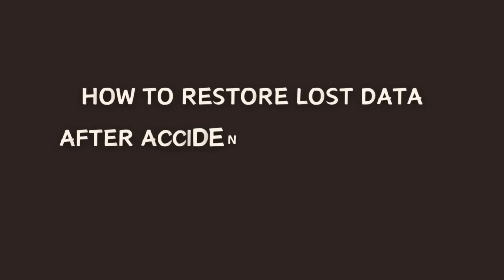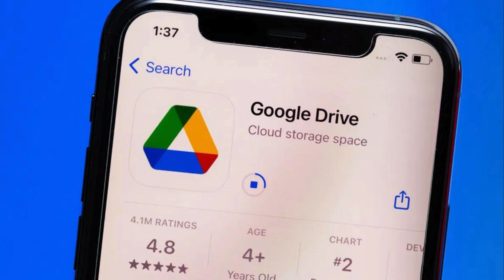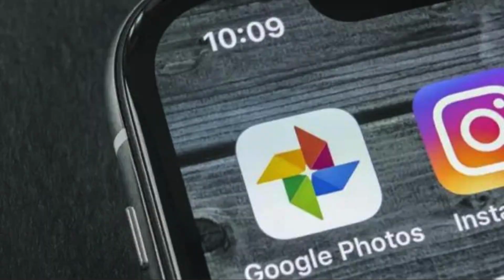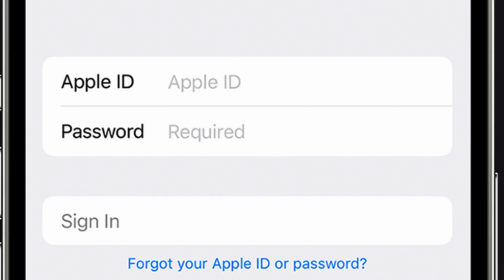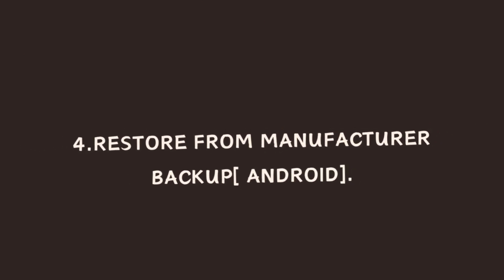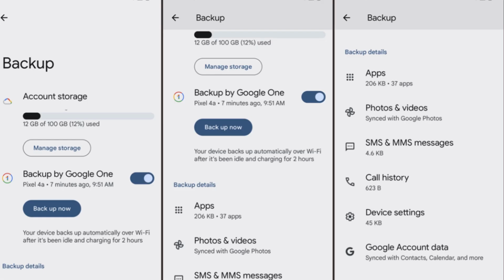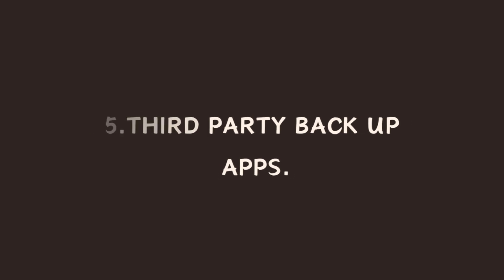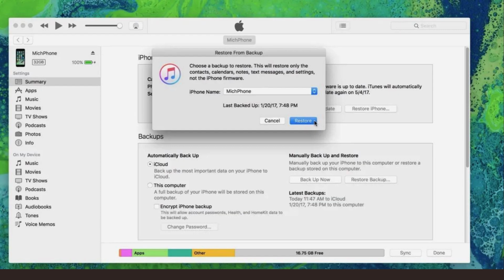How to restore lost data after accidentally resetting your phone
If you've accidentally reset your phone and lost data, here are some steps you can take to attempt data recovery:

1. Check Cloud Backup:
If you had cloud backup services enabled on your phone (such as Google Drive for Android or iCloud for iPhone), check to see if your data was backed up. You can usually restore your data during the initial setup process after a reset.
2. Google Photos (Android) or iCloud Photos (iPhone):
Photos and videos are often one of the most valuable pieces of data. If you use Google Photos on Android or iCloud Photos on iPhone, your photos might be automatically backed up. Check these services for your media files.
3. Google Account or Apple ID:
Log in to your Google Account (Android) or Apple ID (iPhone) on your device and check if your contacts, calendars, and app data are being synced to the cloud. You can usually restore this data by syncing your account.
4. Restore from Manufacturer's Backup (Android):
Some Android phones have a built-in backup and restore feature. Check your device's settings for a "Backup & Reset" or similar option, and see if you can restore your data from the manufacturer's backup.
5. Third-Party Backup Apps:
If you were using a third-party backup app on your phone, check if it has an option to restore data. Apps like Helium, Titanium Backup (Android), or iMazing (iOS) may have the ability to restore your data.
6. Data Recovery Software:
There are some third-party data recovery apps available for both Android and iOS devices. These apps may help you recover lost data, but success may vary. Examples include Dr.Fone, PhoneRescue, Disk Drill, etc.
7. Contact Your Mobile Service Provider:
Some mobile service providers offer backup services or may have recommendations for recovering lost data. Contact your service provider for guidance.
8. Restore from iTunes (iPhone):
If you use an iPhone and regularly sync your device with iTunes on your computer, you might be able to restore your data from a previous backup using iTunes.
9. Professional Data Recovery Services:
If none of the above methods work and your data is critical, you may consider professional data recovery services. These services are often costly and should be considered a last resort.
Important Tips:
Avoid using your phone for new data storage until the recovery process is complete to prevent overwriting the lost files.
Regularly back up your phone to avoid future data loss incidents.
Keep in mind that the success of these methods may vary, and it's always a good idea to have a backup strategy in place to prevent data loss in the first place.